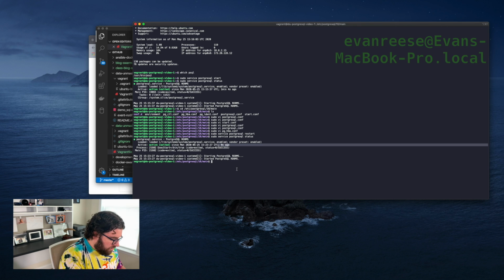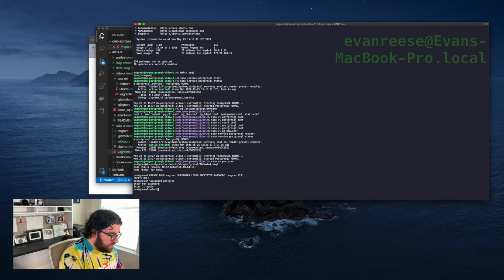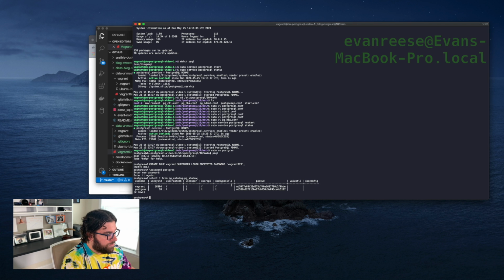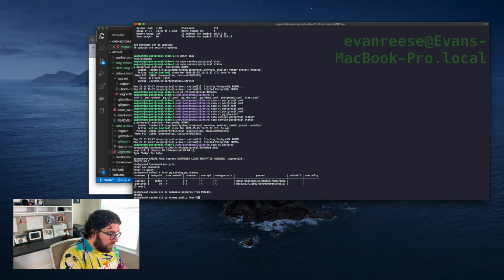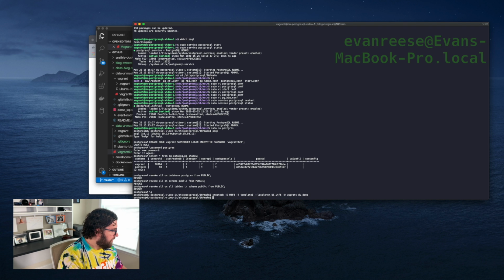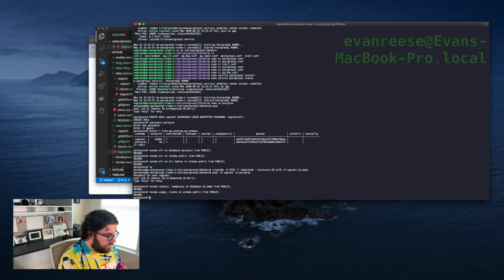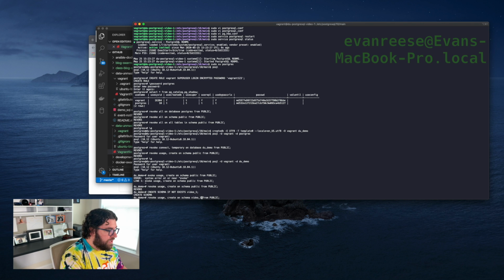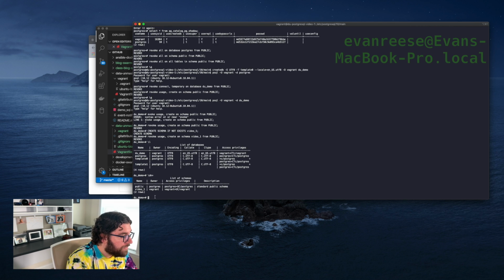PostgreSQL Tutorial - Learn PostgreSQL The Best Way! - Part 2 of 3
Introduction to PostgreSQL for those familiar with databases. In this 3 part series we will:
Part 1: Set up a PostgreSQL server on a vm made with Vagrant and VirtualBox and Configure Network Settings
Part 2: Create Roles, Databases, learn about roles, and lock down public permissions
Part 3: Set up a database in PgAdmin, load test data, write sample queries

Links to great books on PostgreSQL

Some of my Favorite Data Books (You can see them all in the intro video on my shelf!)
Learn Data Vault 2.0
Amazing Book on Patterns